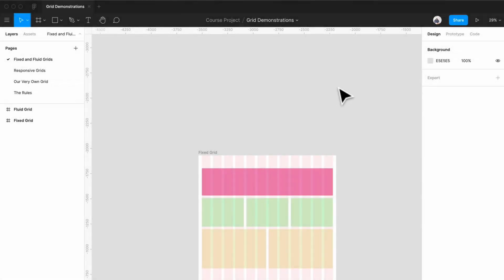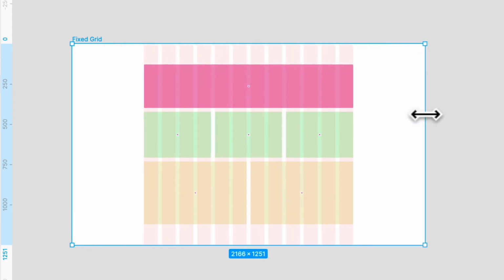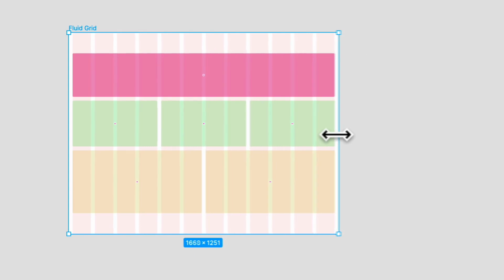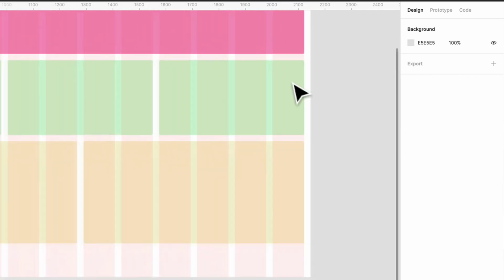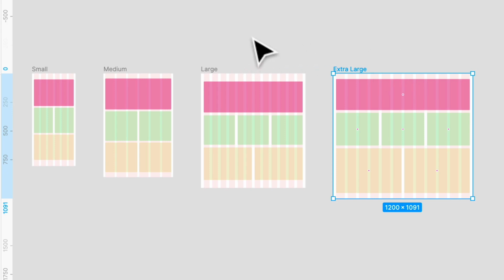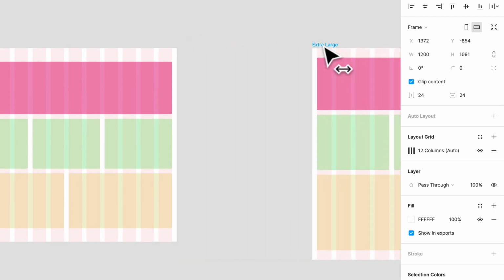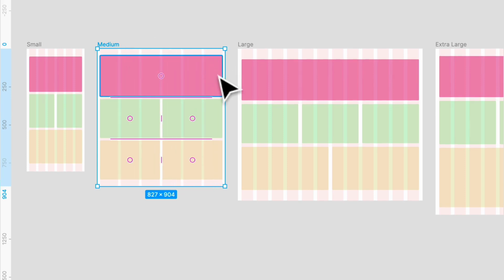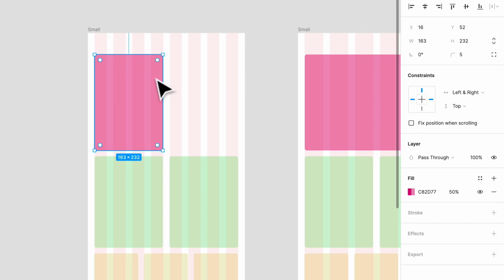Complete Web & Mobile Designer in 2022 UIUX, Figma lesson 44